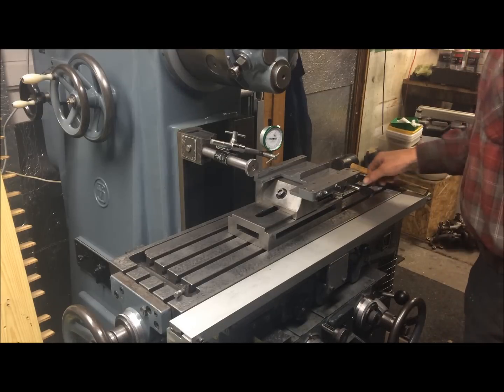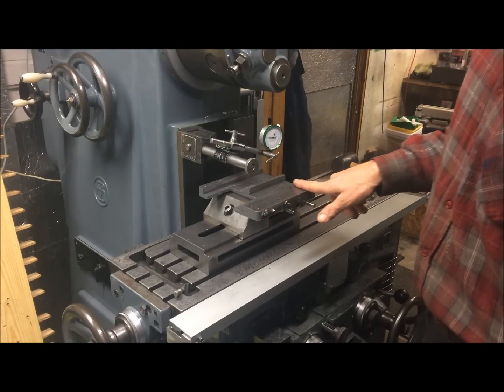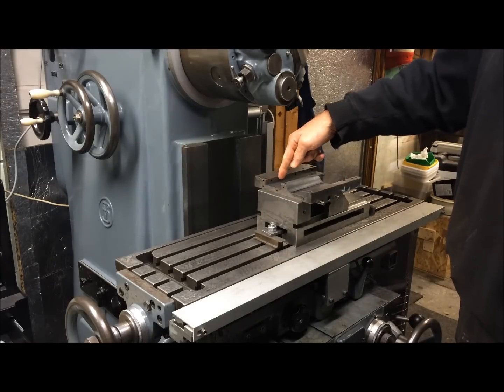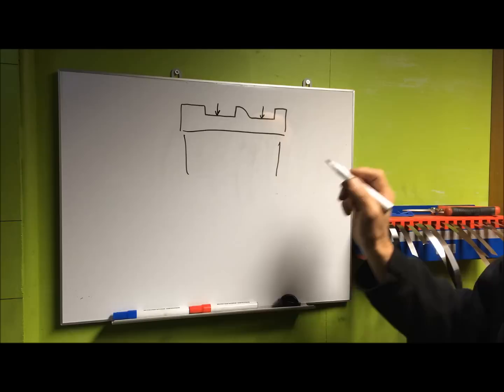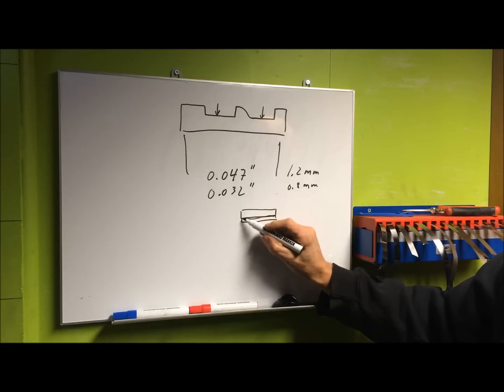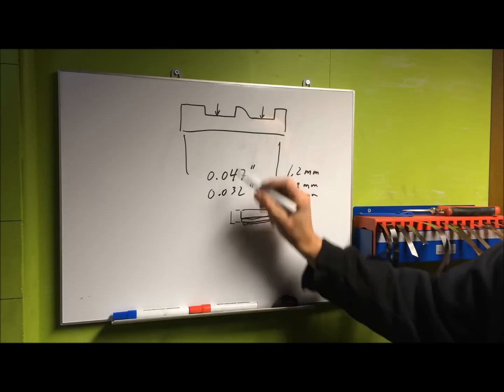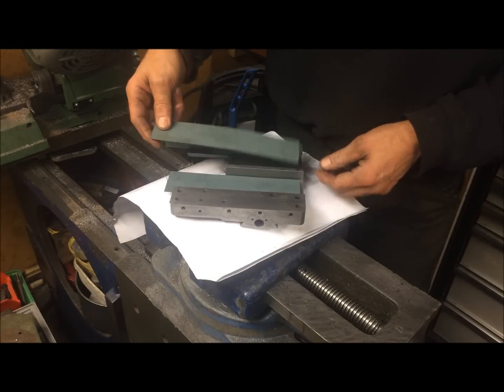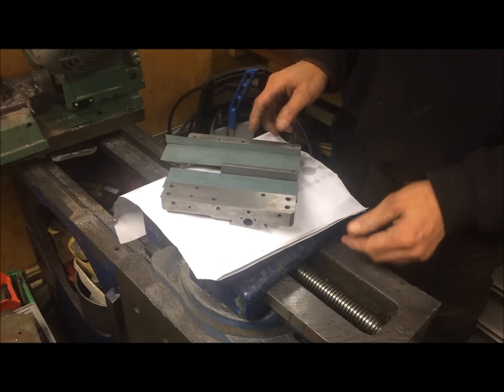Myford Super 7 - saddle - glideway material application - part 1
I decided to try out the Rulon I once bought, for the Myford and probably also the Raglan lathe. Neither would really need this fix, but I was curious to try the procedure on some "real" machines and as training. If not OK, I can always redo it (strip the material off and repeat), Of course, the saddle as such cannot be redone without Rulon, but both these lathes came very cheap to me (in bad shape..), so I felt there wasn't much to loose. At least, worst that could happen is that I would have to buy anothe saddle from Ebay..

PS! I have noted that the mid-section of the vide video became too long. If you want to avoid the lengthy explanation on the Wyteboard, skip from 02:54 to 06:40.

I spent some time retesting the saddle and concluded I could reference to the ground area where the apron mates to the saddle. Don't know if I made faulty measurements before or misinterpreted them, but now this "relief" area on the saddle measured dead flat to the dovetails, which also seems pretty logical to me. The dovetails themselves are a little worn in the middle, but not more than that this would be "masked out" in this setup (was it 1 or 2/100 mm?). The flats were also a little high actually (on the left side towards the operator, actually where you would expect it to be low?.. only 2-3/100 mm, but this didn't take much to correct to flatten enough for this setup.
Using "precision" pins (no more than a shaft sourced from a "slaughtered" copier, sawed in two.. but proved to be very accurately ground!), I mounted the saddle in a vice and clocked the assembly in.
The Rulon sheet used was decided on because I wanted to have some leeway towards mistakes in scraping and alignment. Better more scraping because I mounted it a little high, ie. milled off only a minimum, than vice versa. Rulon scrapes easily anyway, so shouldn't be a problem.
I used a face mill for the milling, which was calculated to be only 1 mm deep, but also high enough on the sides to produce rough out the rear vertical surface, which shall also take Rulon and become a guide way (wide-guide modification)
I managed to prep the 3 Rulon strips (2 flats and 1 vertical) and the next video will cover gluing them in place and the sub-sequent scraping, cutting oil grooves and oil feed hole. I reckon I should also flake the flat surface, although I am not sure I will..?